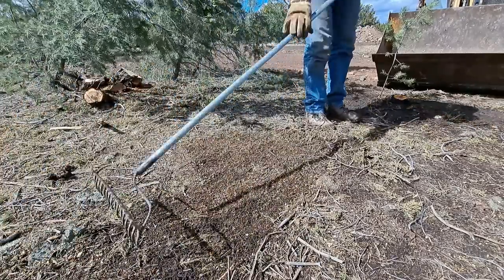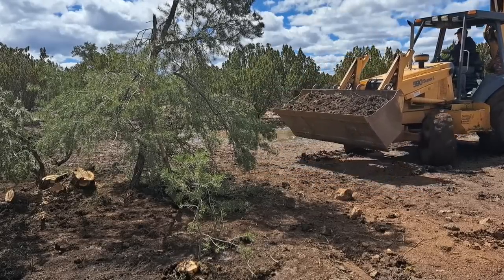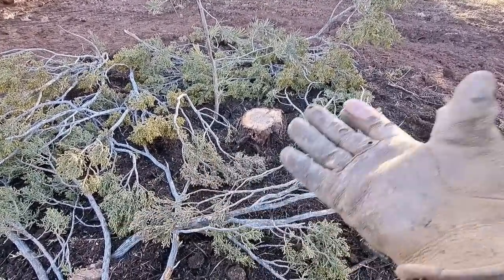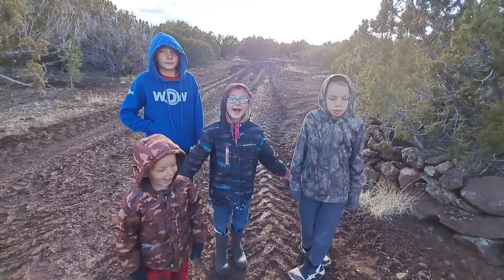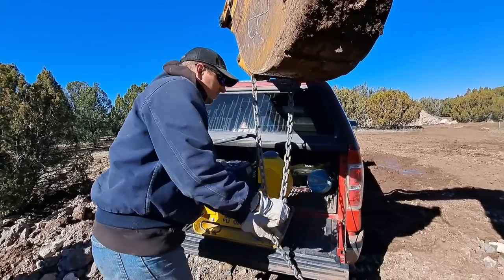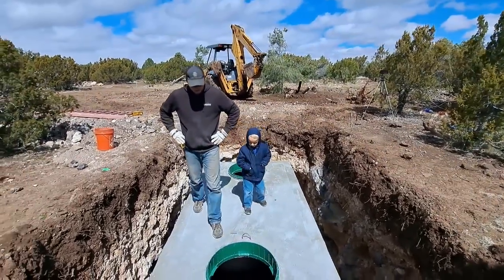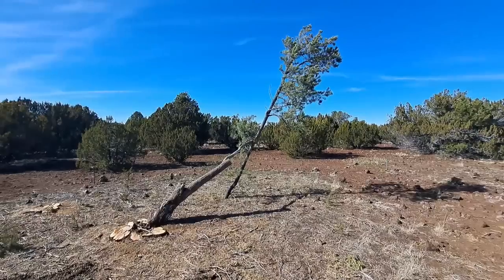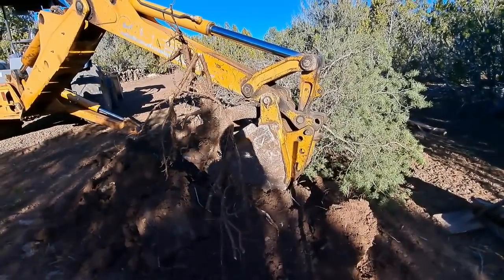1,500 GALLON Septic Tank Delivered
The septic tank gets delivered and we make progress on our leach field.

Shower Pump
Automatic Thermostat